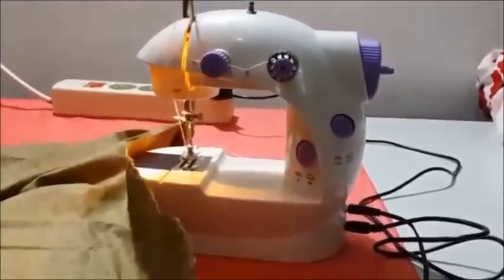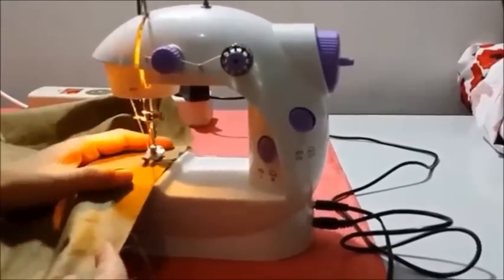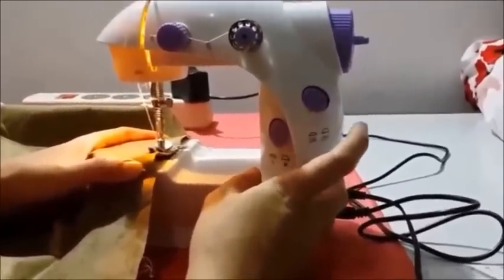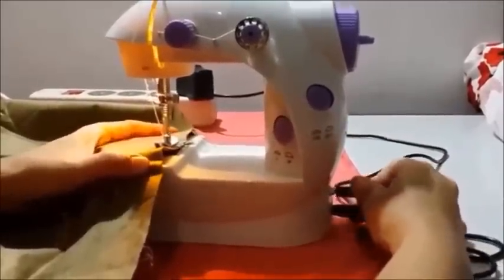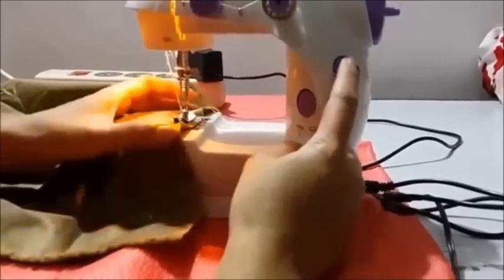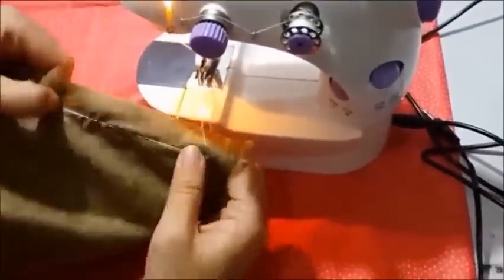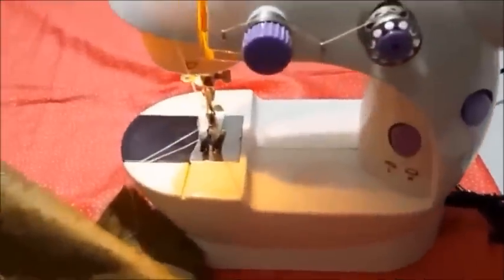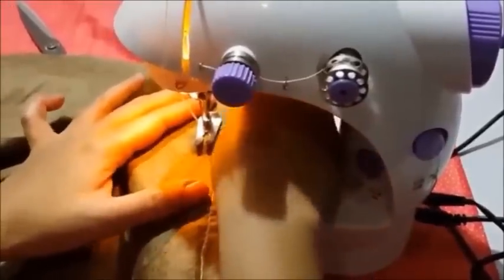How to use mini sewing machine on how to stitch with and without food pedal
4 in 1 mini sewing machine